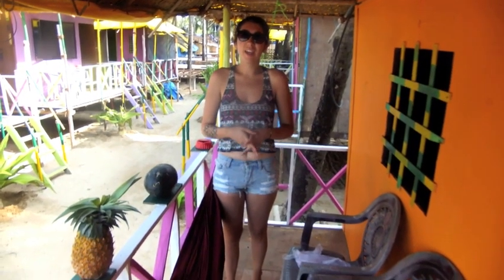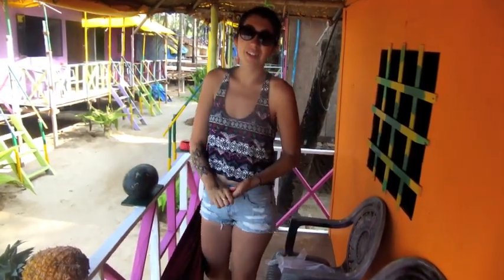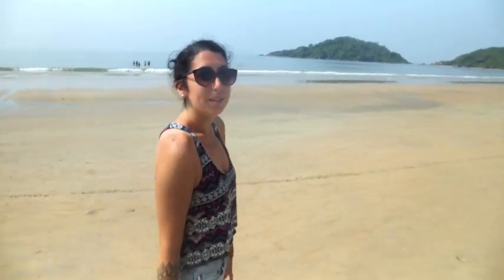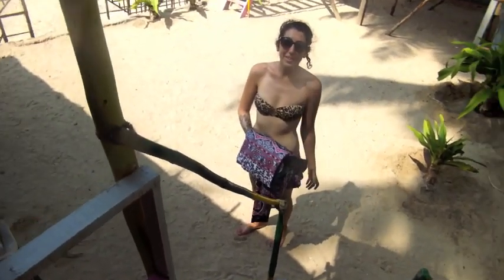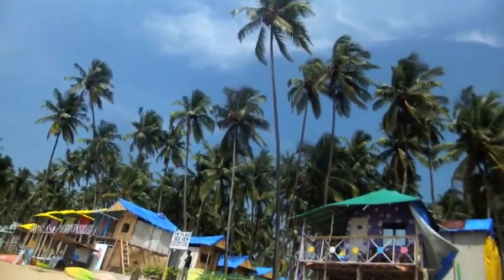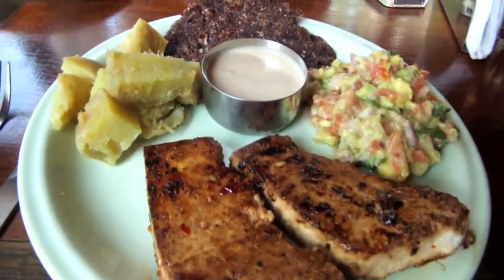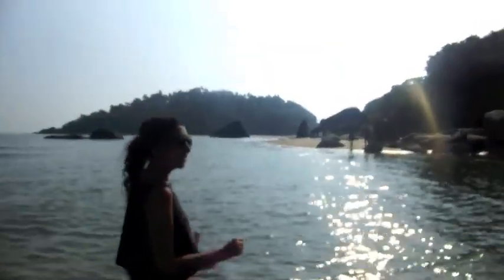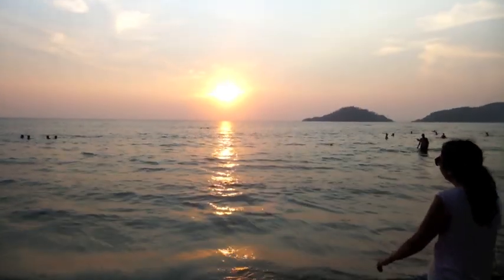Vlog: Living in Paradise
Here's a fun 'vlog' video on what I did in a day while travelling in BEAUTIFUL Goa, India and living right on the beach!. See what it is like as a vegan backpacker and raw vegan / raw til 4 traveller and have fun with us in the sun.